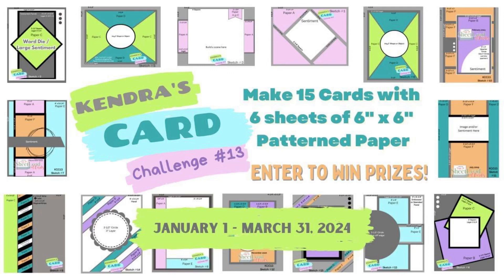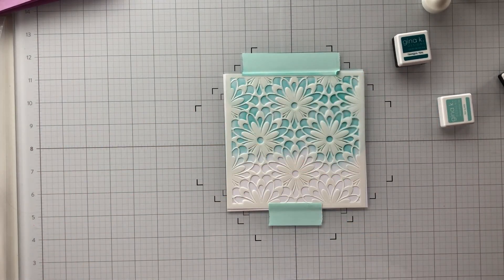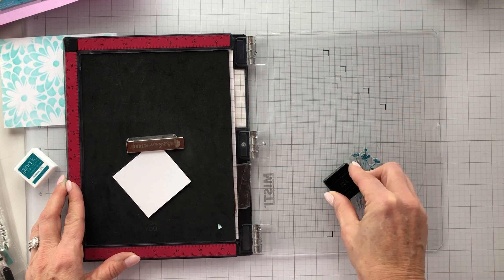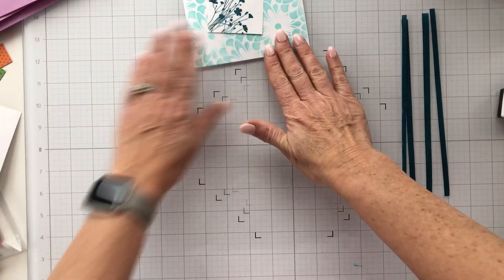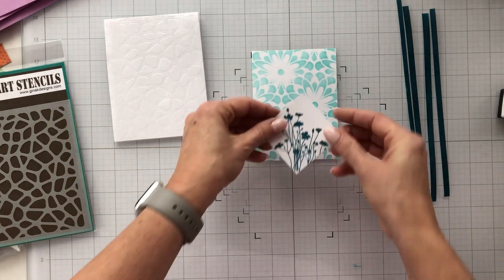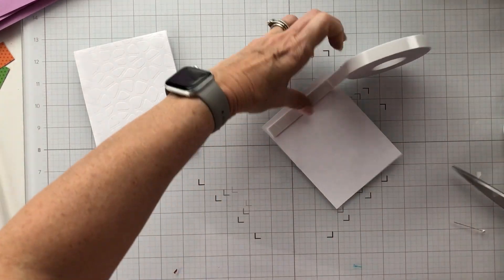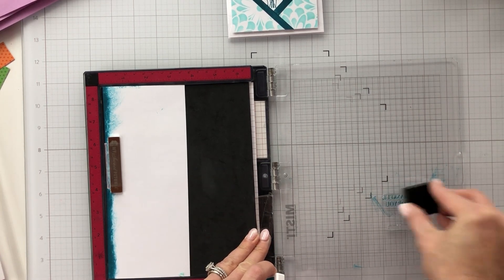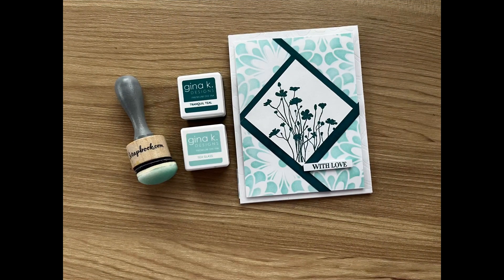KCC13GinaK Featuring @GinaKDesigns-StampTV | Flower Garden Stencil and more!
Thank you so much for joining our KCC13GinaK Collaboration Hop featuring Super Sponsor - Gina K! Our team will be showcasing some of their amazing stamps with Kendra’s Card Challenge #13!!

The winner will be randomly chosen and announced on the Cards By Kendra Community

Misti Stamp Positioner

We hope you’ll play along with Kendra's Card Challenge for more chances to win prizes! Upload your photo to the Kendra’s Card Challenge Facebook group!